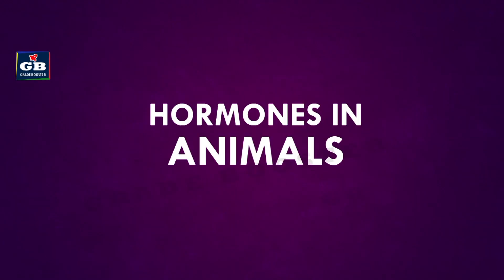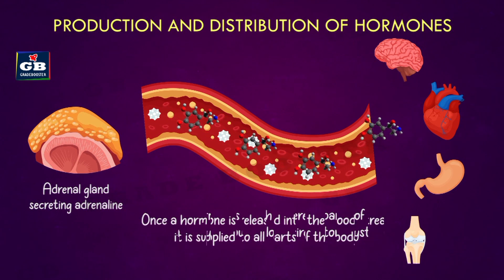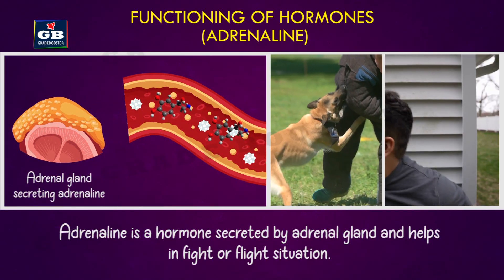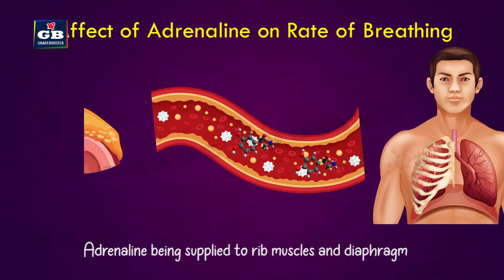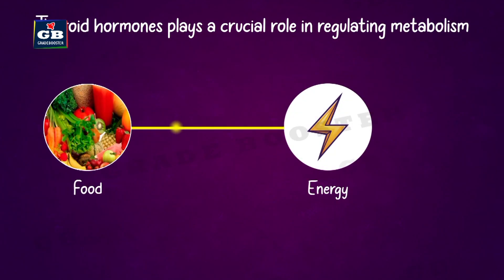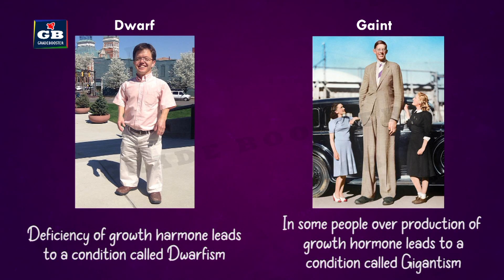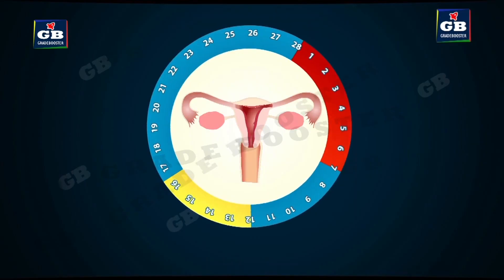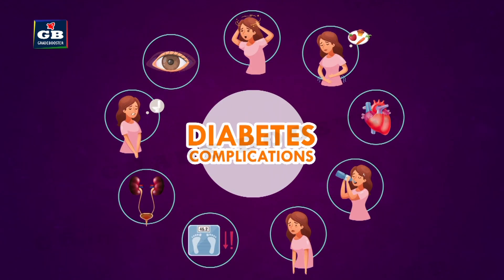controlandcoordination| Hormones in Animals | cbse Biology | NCERT class 10 science chapter 7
Class 10 Science Full chapter links